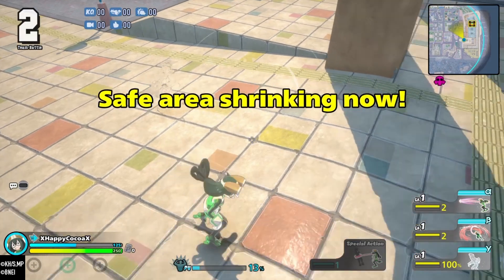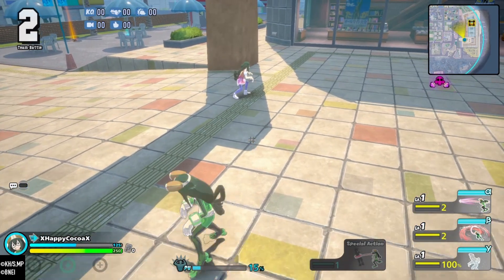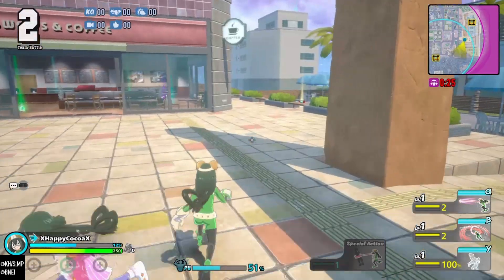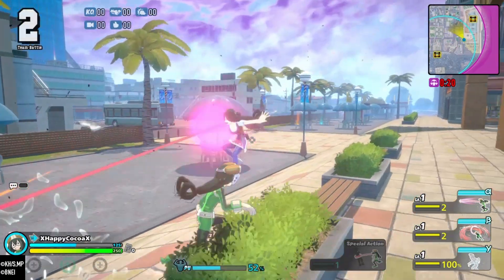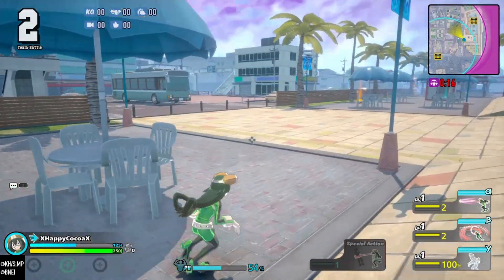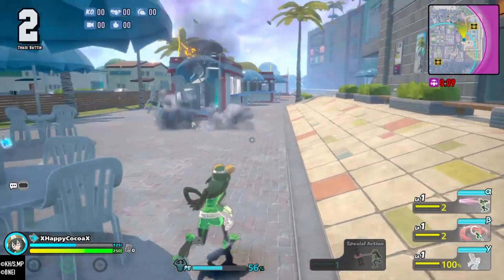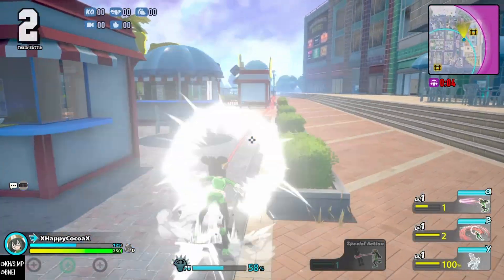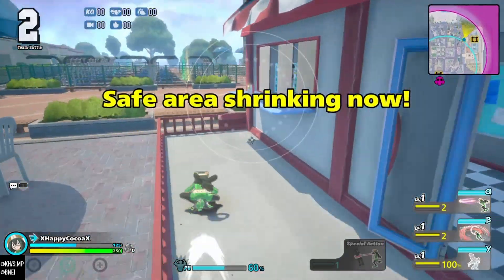Froppy Guide: Gamma - My Hero Ultra Rumble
So you may have clicked on this video and thought: “How the heck could Froppy’s gamma possibly be useful, all it does it hardly hide you, and it’s loud!” Well today, the almighty super ultra goddess gamer of the frog will show you the ultimate strategy to never being found using Tsu’s gamma. Froppy’s gamma cloaks herself using the colors in her environment, to turn invisible. Recovery items can still be seen, and all noises can be heard. It's best used when trying to escape, or infiltrate enemies that don’t know you’re there. It can also assist in Stealth, for situations where you'll want to land the first hit on someone you plan to attack, so that the fight starts in your advantage. You can overwhelm scared or alone opponents, and skip neutral entirely by using stealth to your advantage. Once you make a winning fight for yourself, you’ll be able to secure the kill most of the time, so long as you keep focusing on them and be mindful of where you activate your quirk. Bad places to cloak are in an enemy's line of sight, in darkness since your shadow is visible, and when you don't need to. If you haven't been spotted by your enemy, the sound you make will alert nearby players of your location, so have a purpose in using it. Good places to cloak are when you’re tying to escape and you break their line of sight, in bushes, in trees, near walls, and while jumping. If you jump while cloaking, you can stay moving while you go invisible, allowing for further evasive maneuvers. If you are near a downed teammate, and the resurrection is free, you can take advantage of your ally's model to both hide yourself and revive them without the use of your special action. The frame you realize that the revive is not free, use your special action if available. You may sometimes want to use your special action first, if your ally's enemy is finishing them, or closing the distance when you're at low health. If your teammate dies again, do not risk your own life to save theirs, as your mobility allows you to collect revive cards fast.

Song: My Hero Ultra Rumble OST - Customize